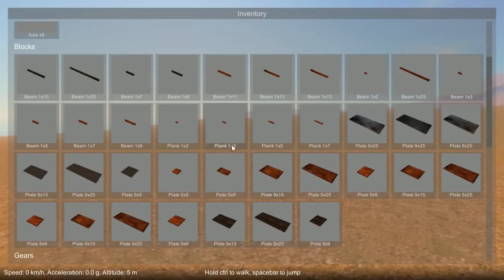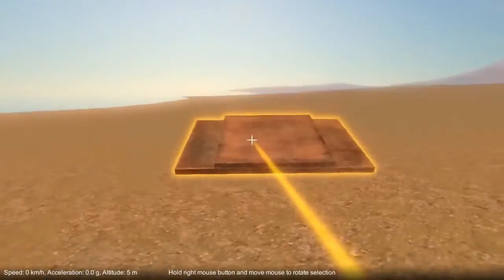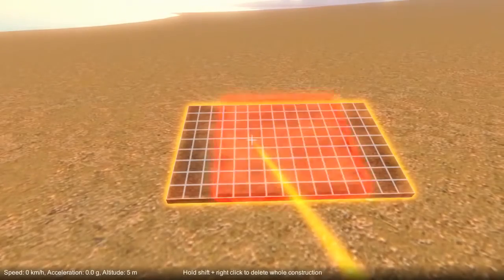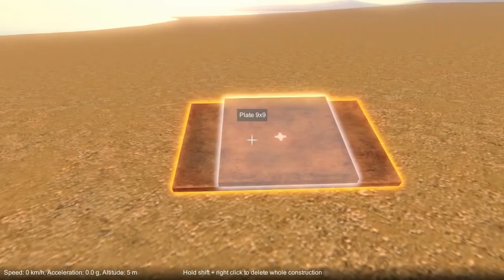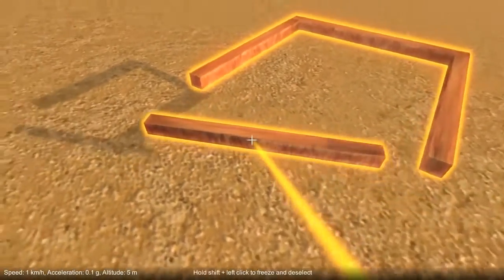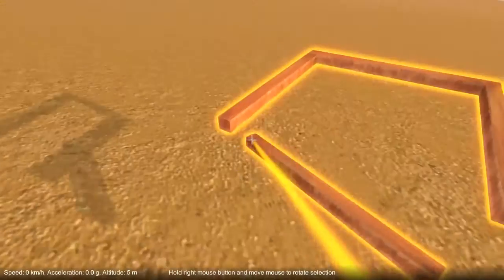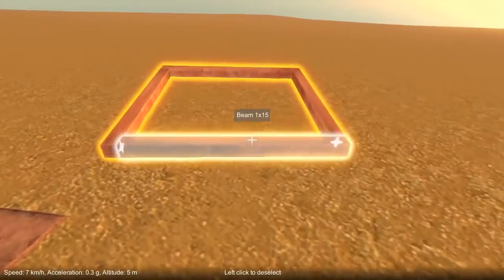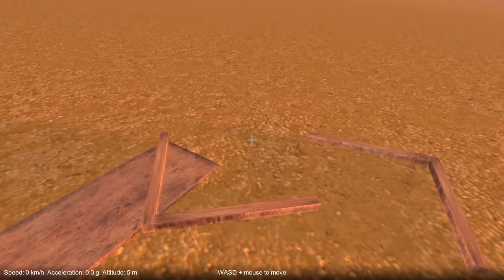Attaching parts rigidly Tutorial 1 by Muhammad Luqman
You can make easily and enjoy this.